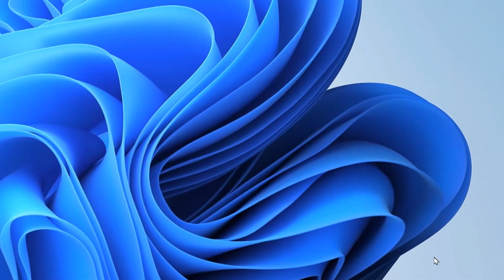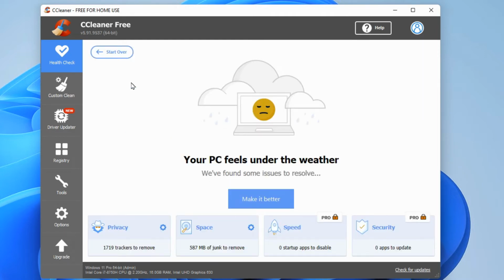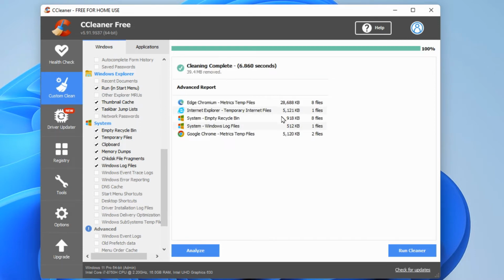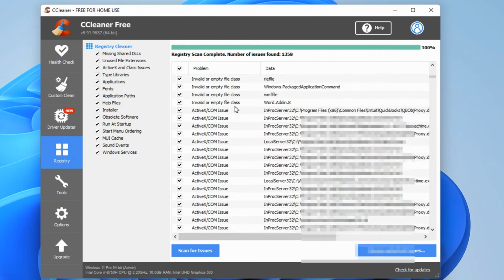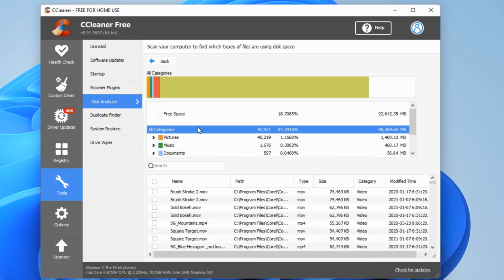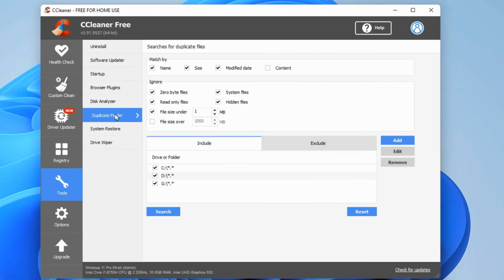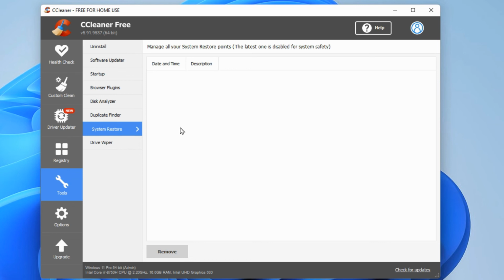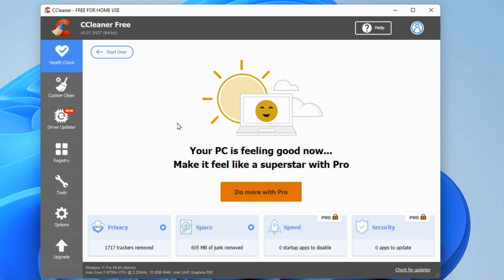Make more space on c drive with Ccleaner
Your C drive will constantly get filled up with temporary files taking space and other garbage, etc that can slow down your computer and cause problems.  In this video I'll show you have a free program called Ccleaner can help you with this.

CHAPTERS
0:00 Intro
0:28 Free up space
2:24 Custom Clean
3:08 Driver updater
3:41 Registry
5:01 Tools
8:57 Options
9:30 Upgrade